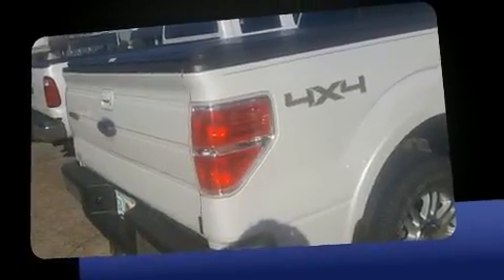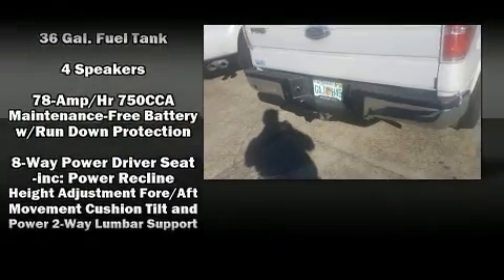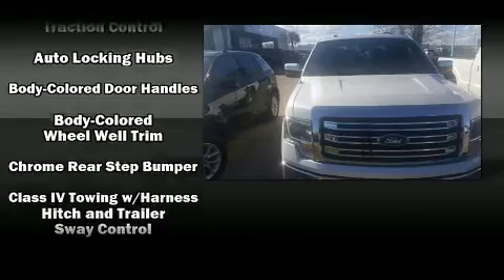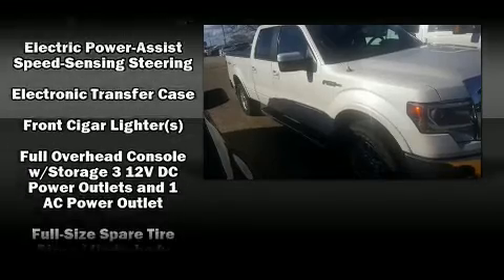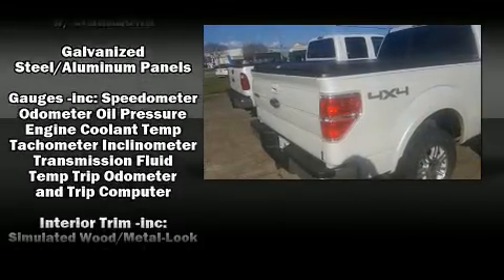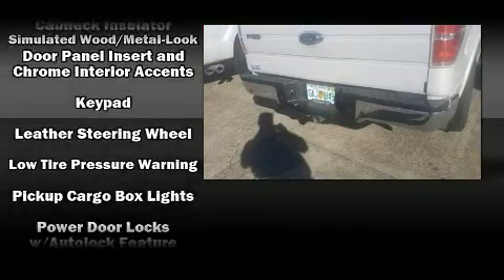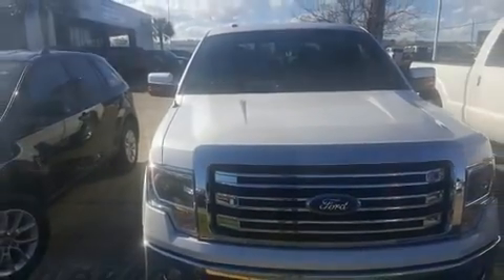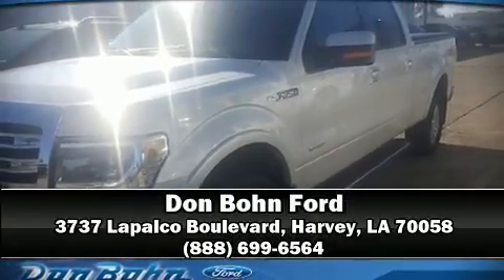2014 Ford F-150 Lariat in Harvey, LA 70058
Introducing the 2014 Ford F-150. It features an automatic transmission, 4-wheel drive, and a 3.5 liter 6 cylinder engine. It distinguishes itself from the competition with features such as: 1-touch window functionality, a tachometer, air conditioning, power door mirrors, remote keyless entry, an overhead console, and power windows. Audio features include an AM/FM radio, and 4 speakers, providing excellent sound throughout the cabin. With side curtain airbags supplementing the rest of the safety network, you can be assured that you and your passengers will experience top-tier protection. Our team is professional, and we offer a no-pressure environment. We'd be happy to answer any questions that you may have. We are here to help you.